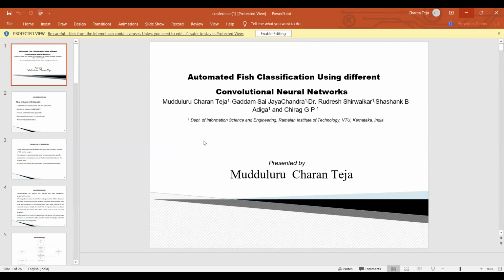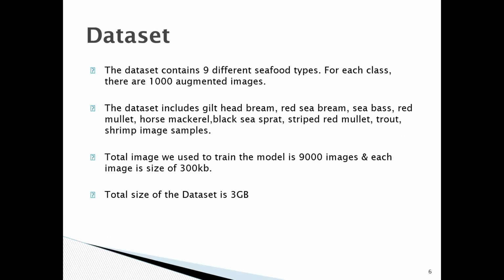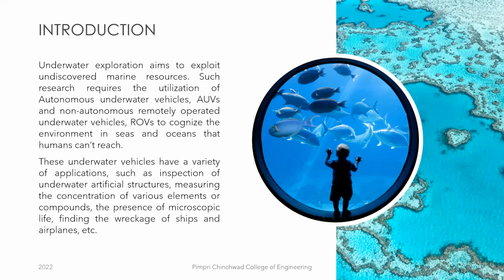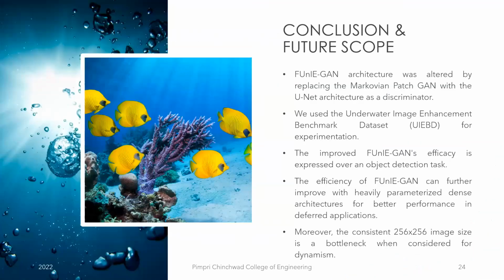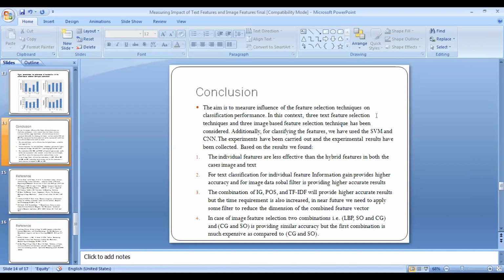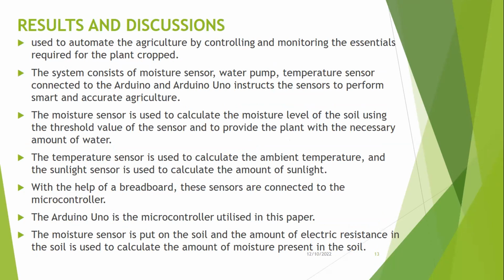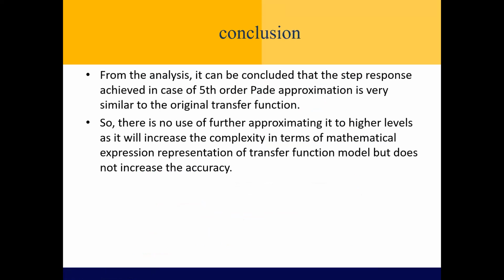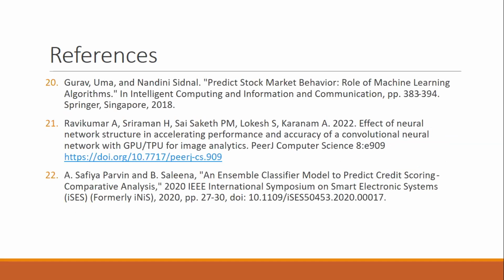7th ICTCS 2022 | Chandigarh, India | Technical Session 3A